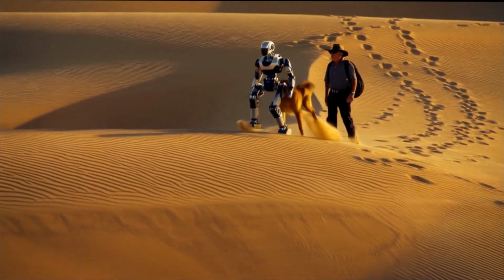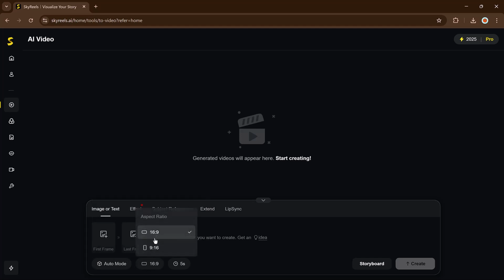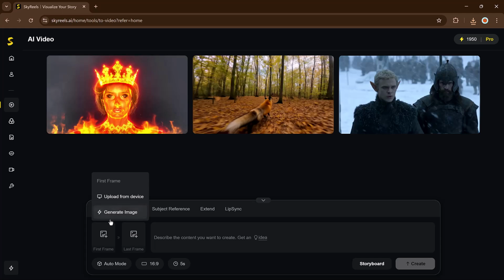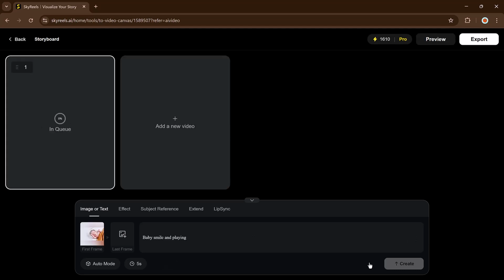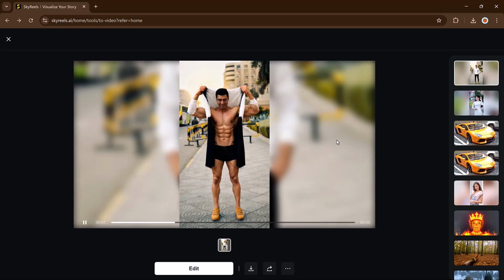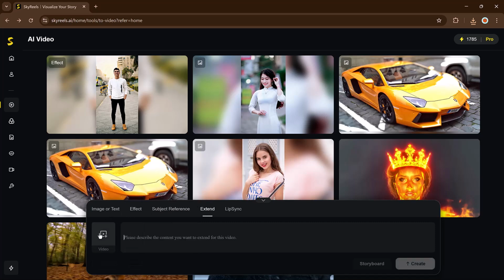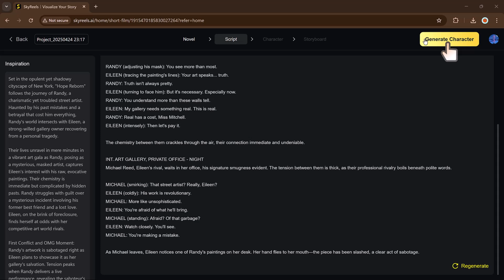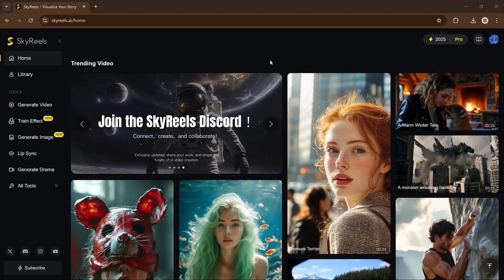How to Create Cinematic Videos with SkyReels (Step-by-Step Tutorial)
Discover SkyReels, the powerful AI video tool built on SkyReels-V2 — the world’s first open-source model for infinite-length cinematic videos. In this video, I show you how to turn simple text prompts into 30-second movie-style scenes with action, drama, and even fun animations. From lip-synced characters to full story arcs, SkyReels is perfect for creators, filmmakers, or anyone who loves storytelling. Plus, you can train your own custom styles using LoRA. Watch the full walkthrough and see what this AI can really do.